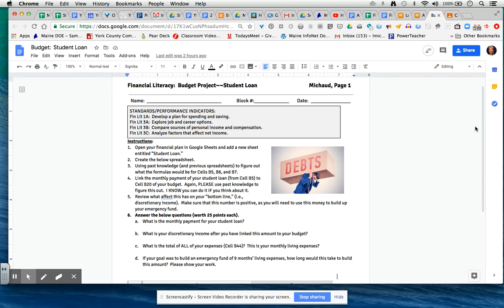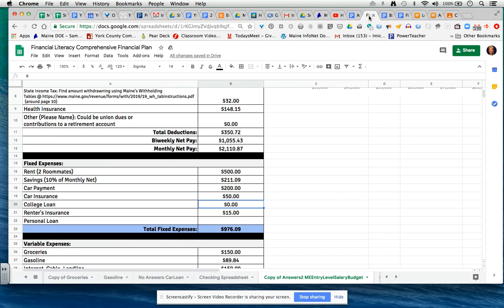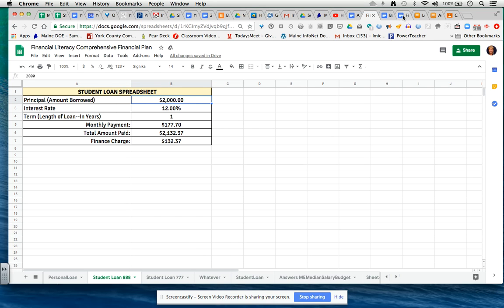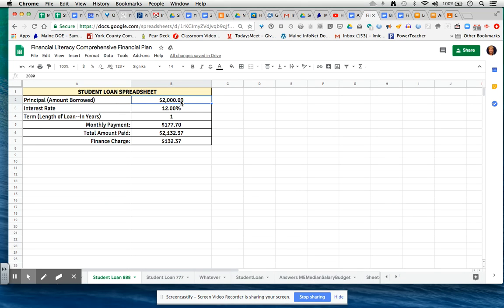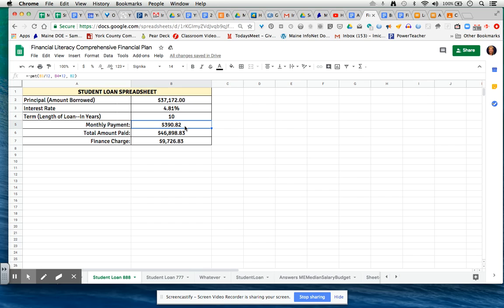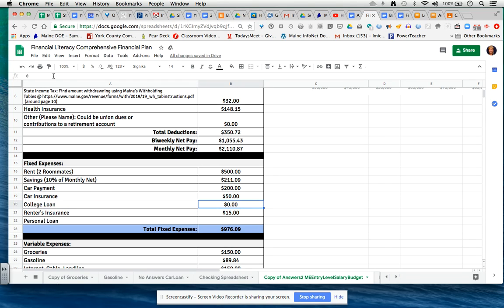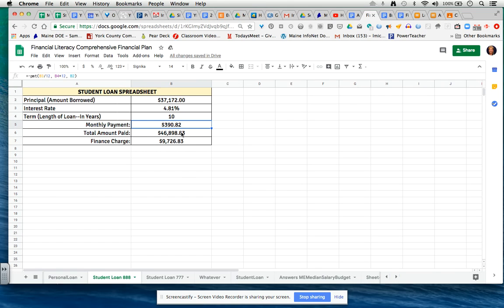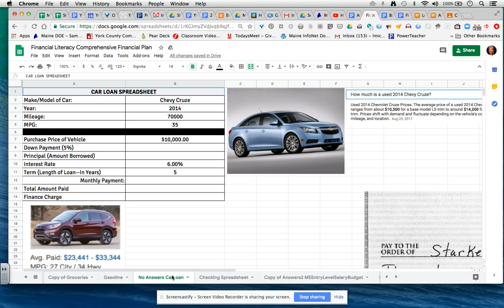Student Loan Screencast